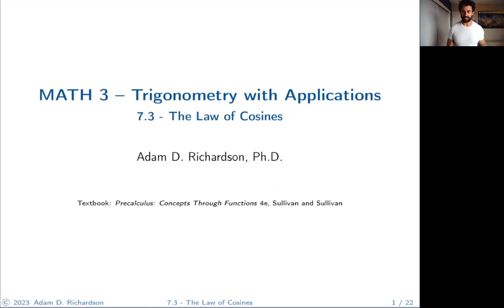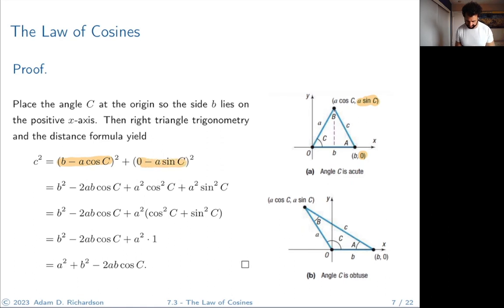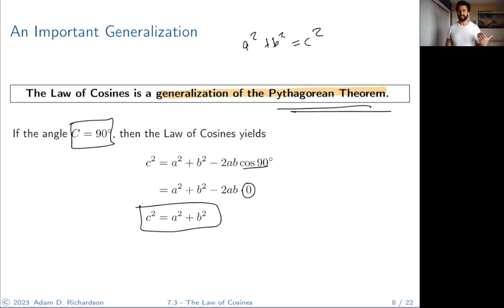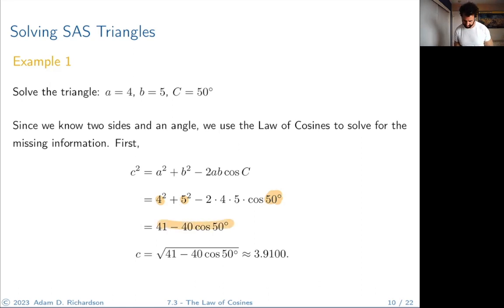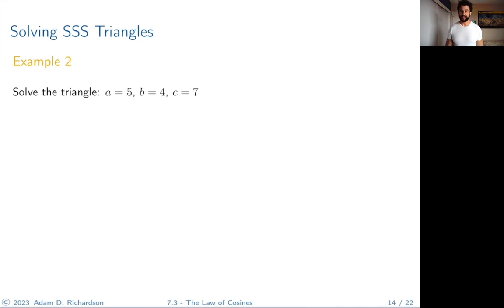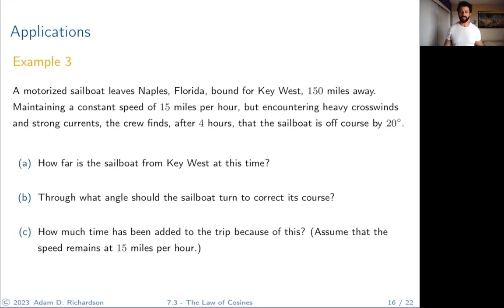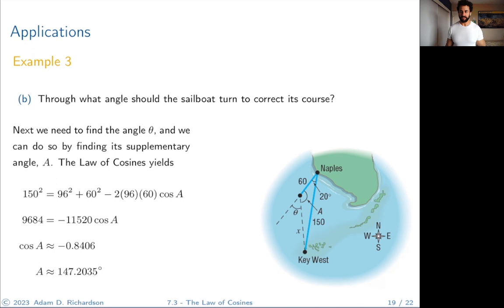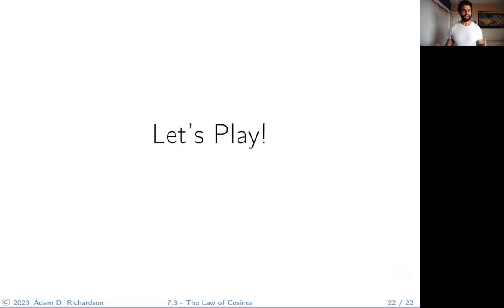M3 Lecture 0703